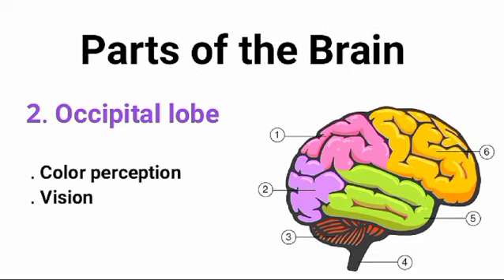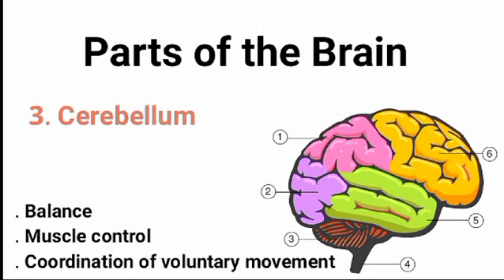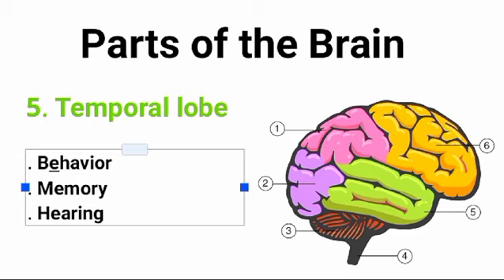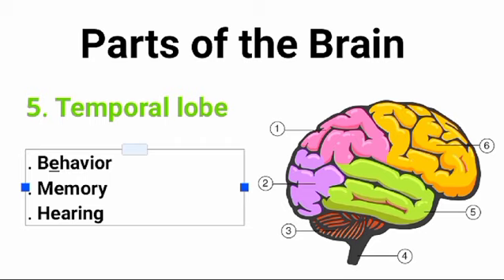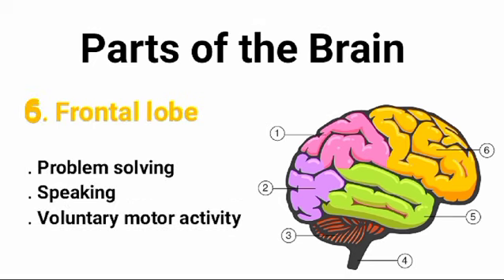Parts of the brain | Anatomy and physiology | Human biology class 9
Parts of the brain | Anatomy and physiology | Human biology class 9 | Last moment tutions